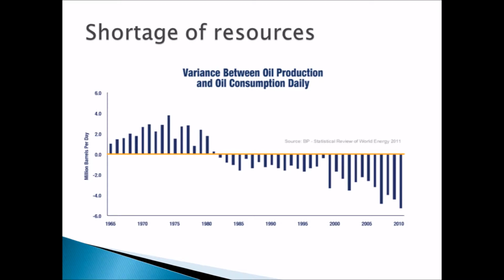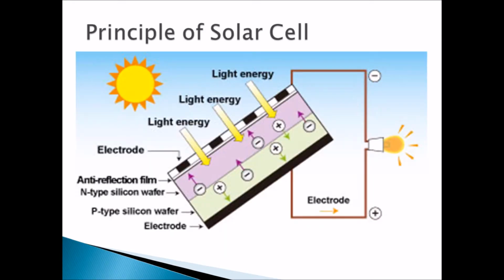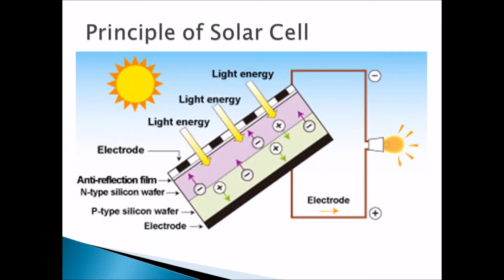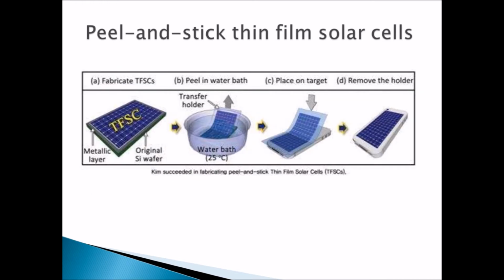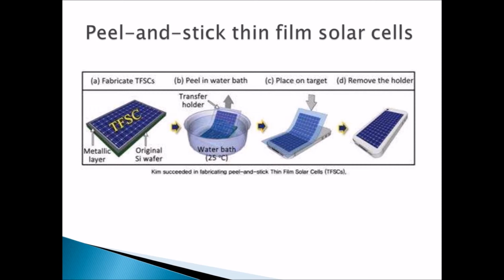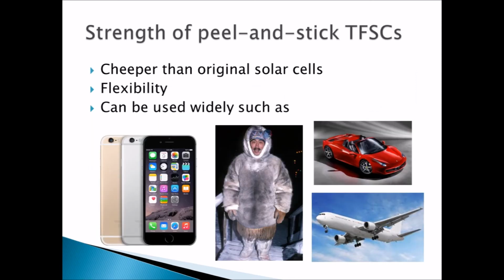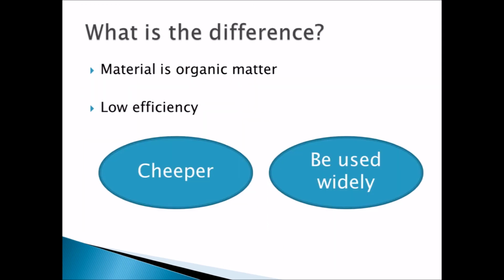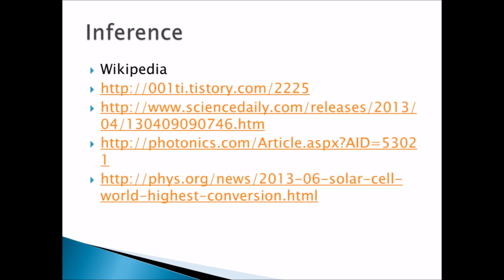(C)SolarCellYunseok Lee, Taegyu Jang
KAIST 2015 Spring English Presentation & Discussion